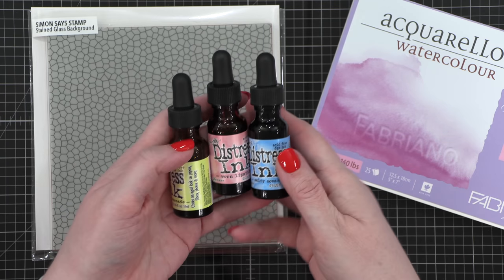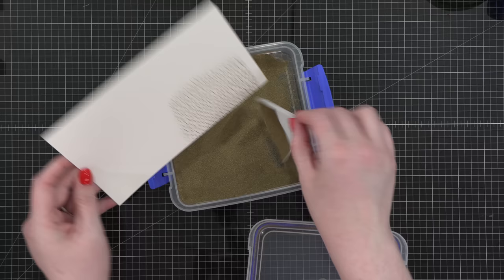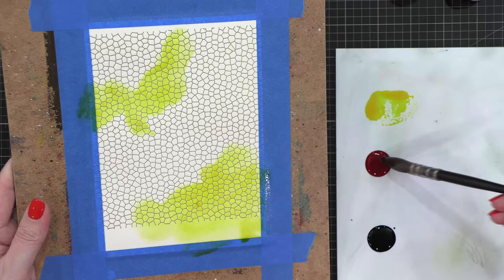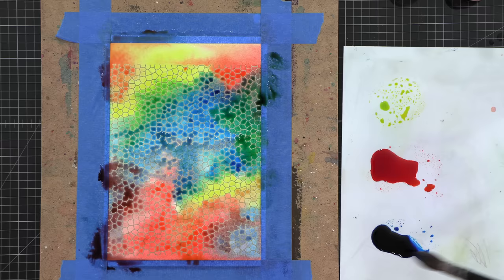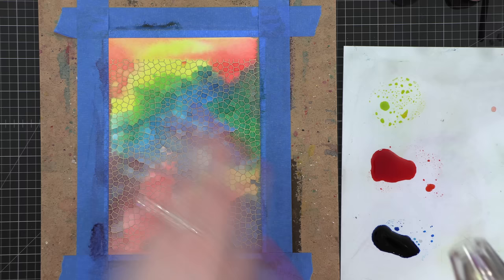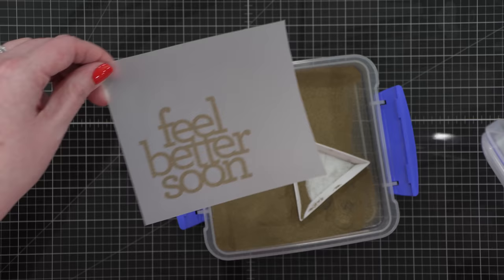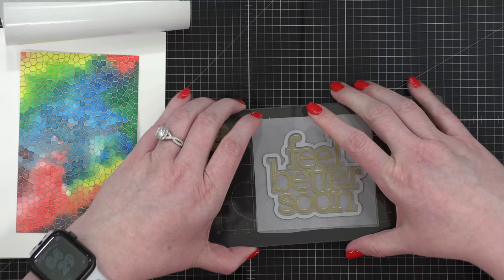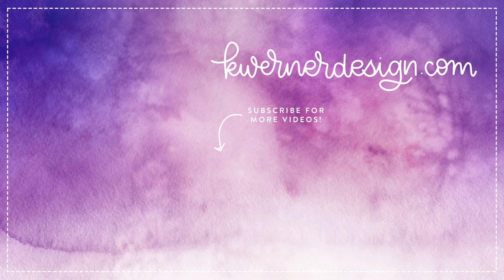LOVE THIS! Mosaic Watercolor with Distress Reinkers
Painting with Distress Reinkers and Simon's Stained Glass Background stamp.

• *CZ Design Well Wishes stamps [ SSS ]
• *CZ Design Get Well dies [ SSS ]

• 3M Scotch Blue Masking Tape

• Xyron Creative Station Lite

MAILING ADDRESS (updated February 2021):

Kristina Werner
1878 West 12600 South
Box 509
UNITED STATES